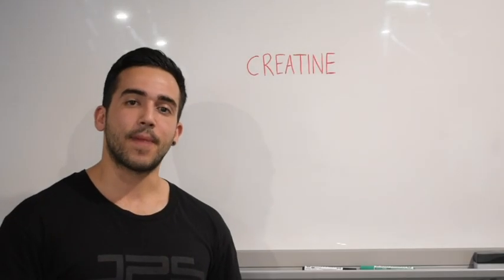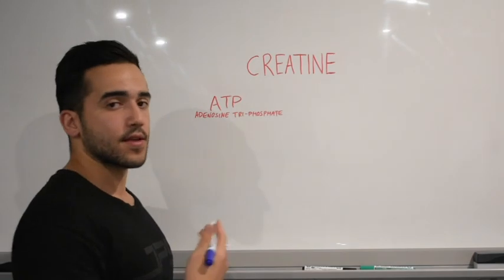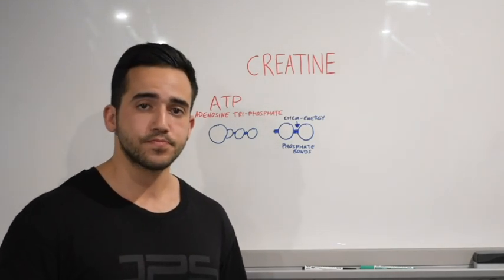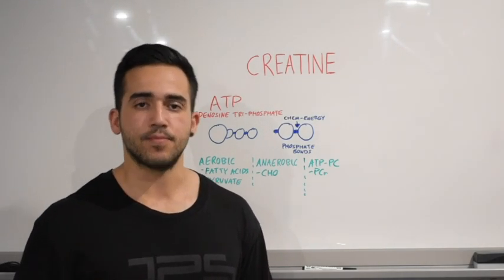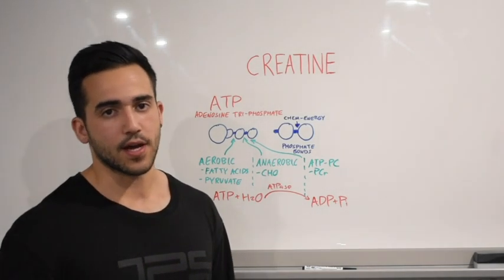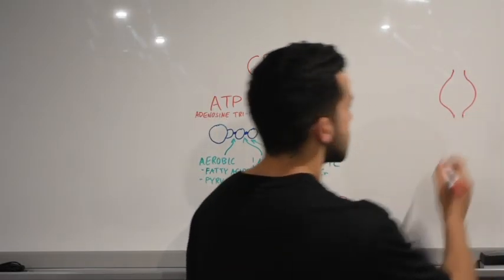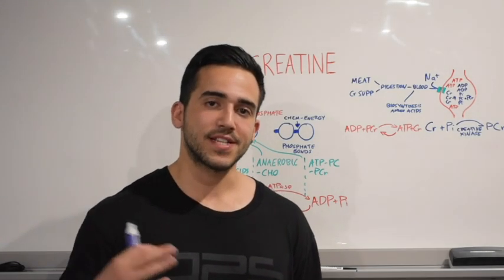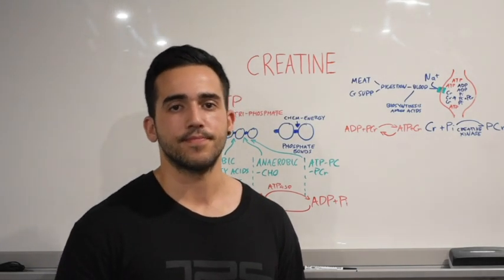Weekly Educational Series - Creatine & ATP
In this video, Martin explains the physiology of creatine supplementation and the mechanisms that lead to an increase in ATP re-synthesis and ultimately improved training performance!